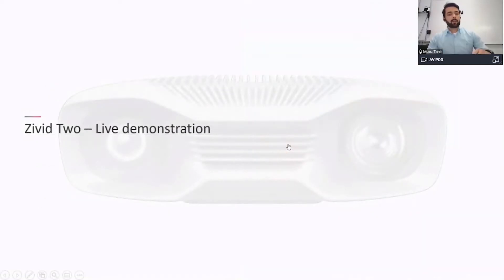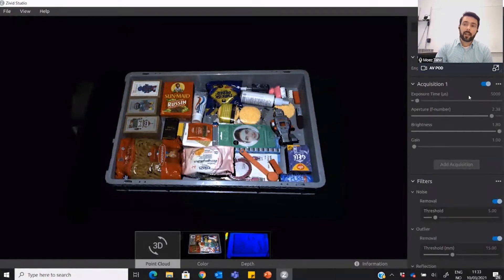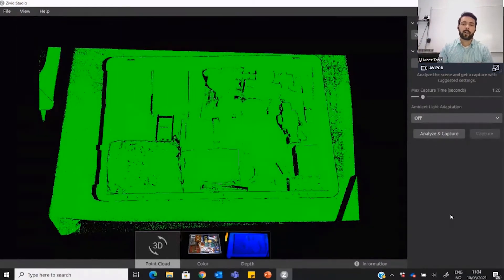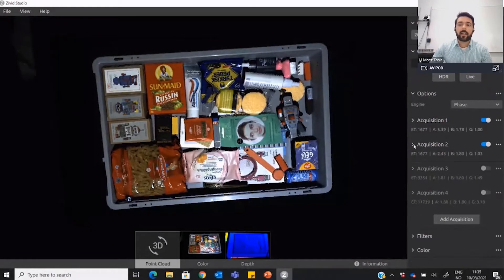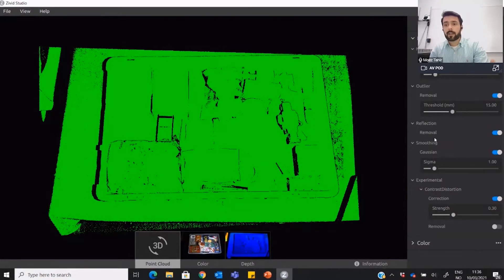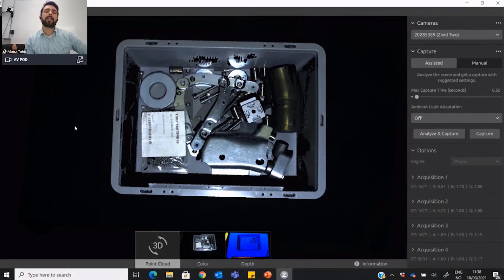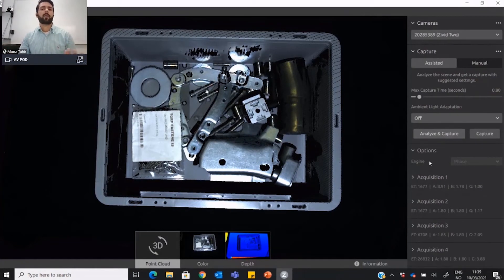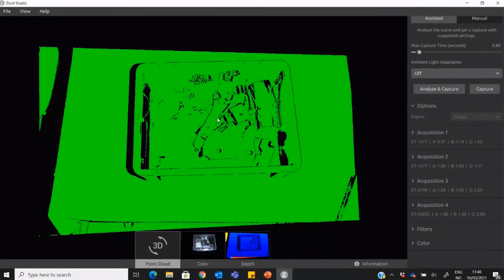Zivid 2 Industrial 3D Camera Live Demo | Zivid 3D Vision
Zivid Two gives you exceptional 3D image quality lightning fast in an ultra-compact form-factor. Design fast, reliable pick and place robots cells capable of handling a wide variety of challenging objects and scenes.

3D color cameras for bin-picking, logistics, and machine tending.

MB015KVPQOPO5IJ